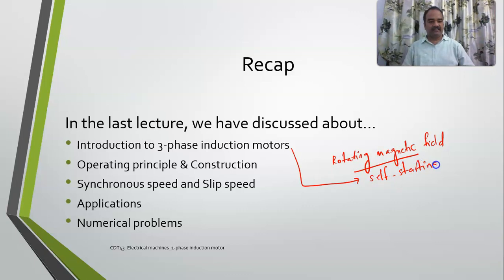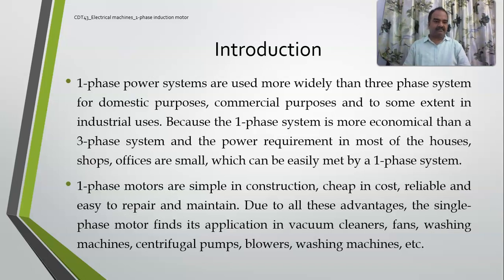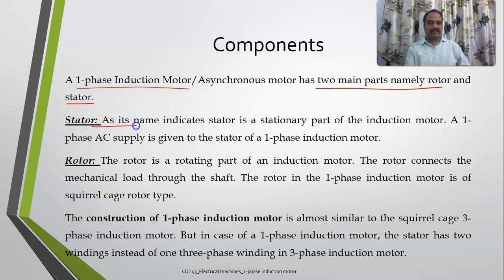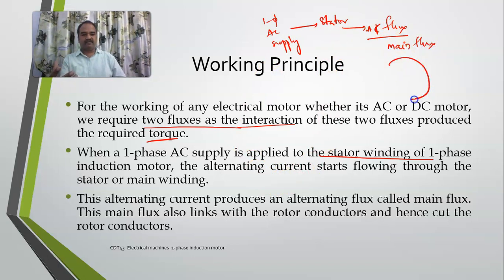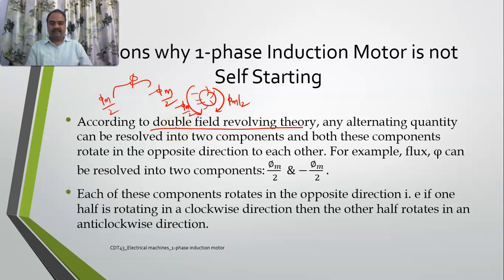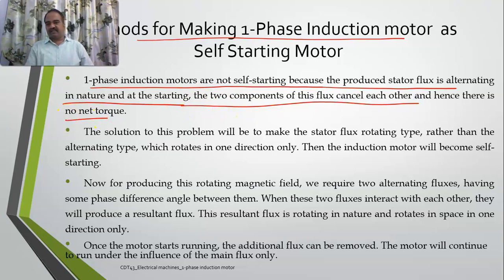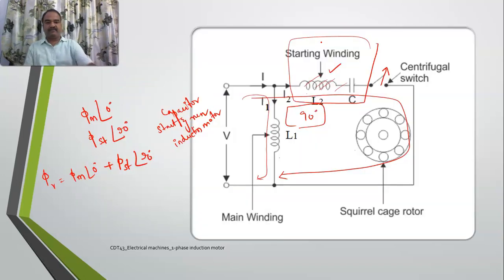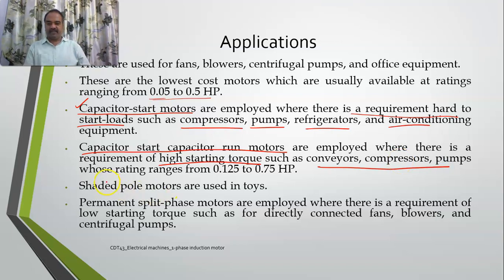CDT43_1-phase induction motors _Operating principle and applications